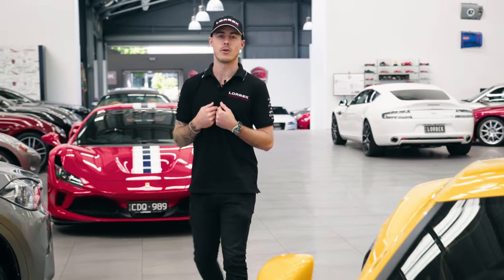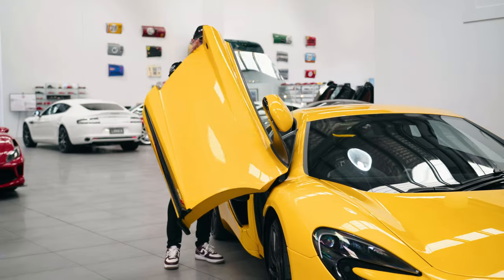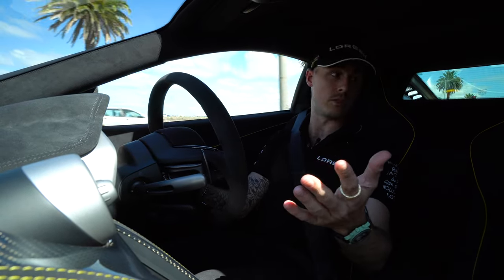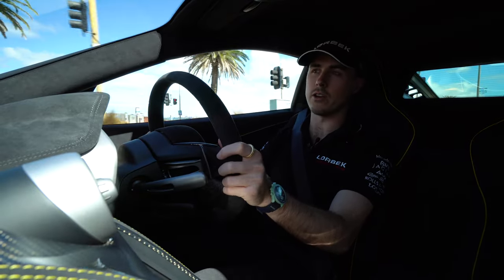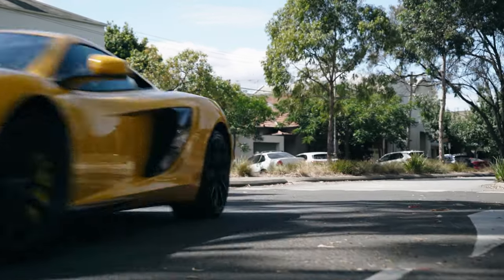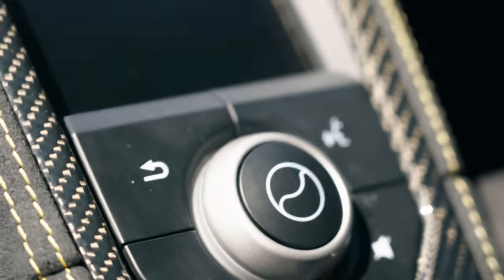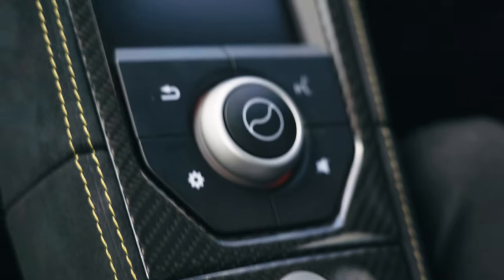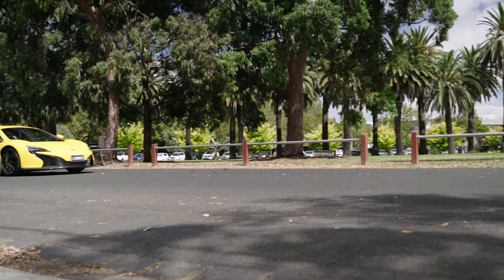Sam Brabham - Mclaren 650S (Friday Drive)